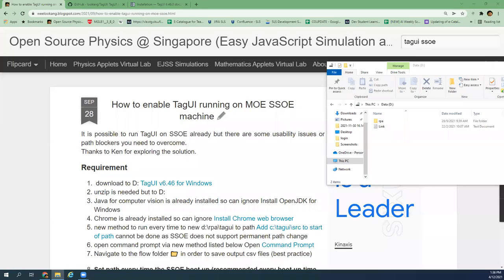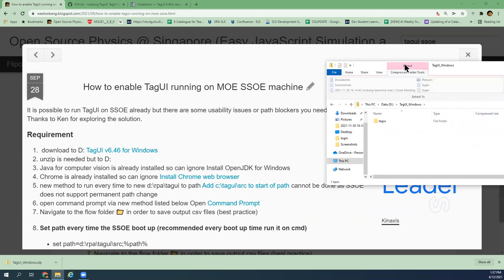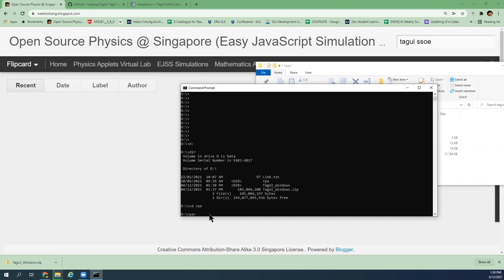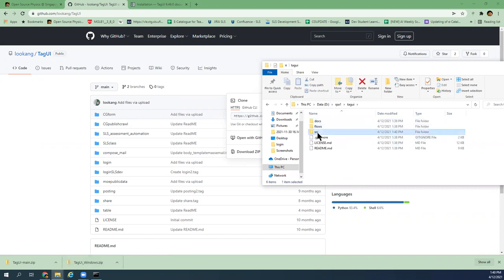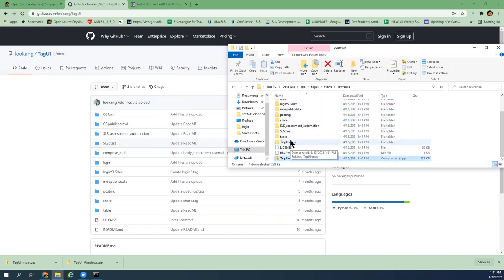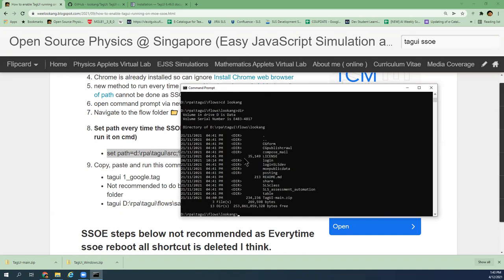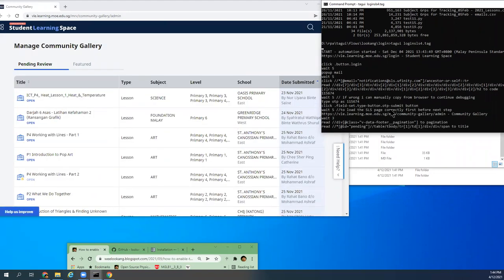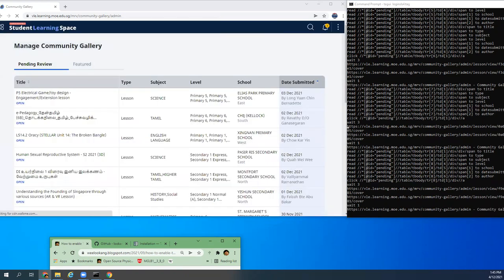How to enable TagUI (RPA from AI Singapore) running on MOE SSOE machine, useful for automation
purpose
automatically run all the automation files I made using TagUI on a SSOE windows 10 machine.
examples of flows include
community gallery review and email
see GitHub files for details.

confidential files are not on the GitHub so need to 'create' your own to run the RPA.